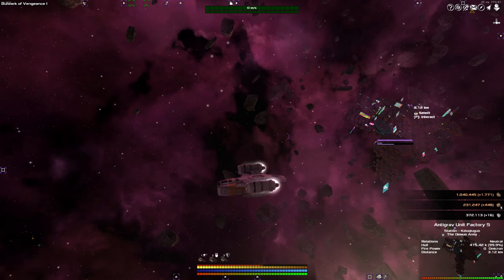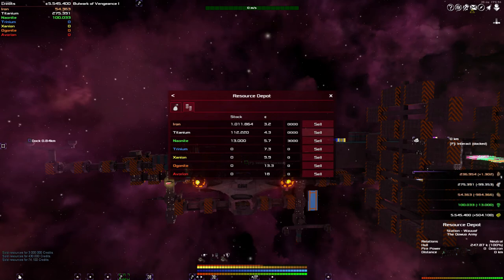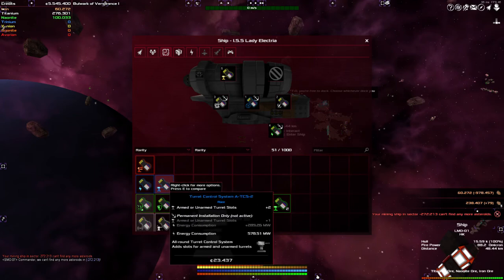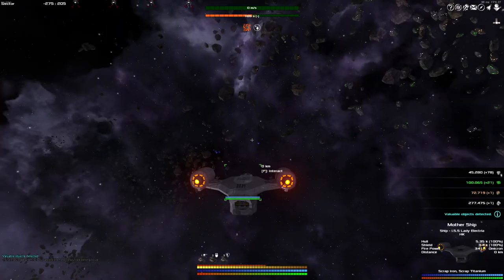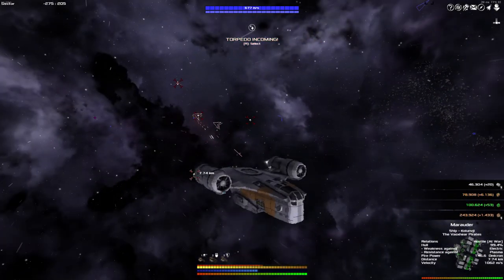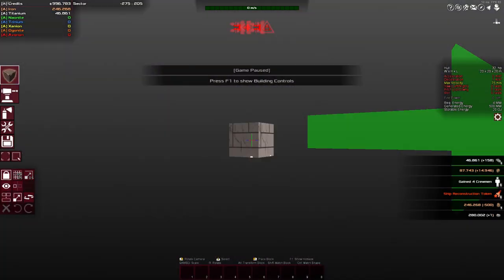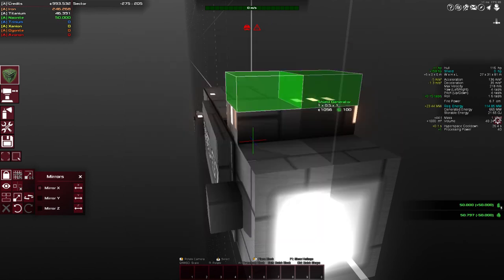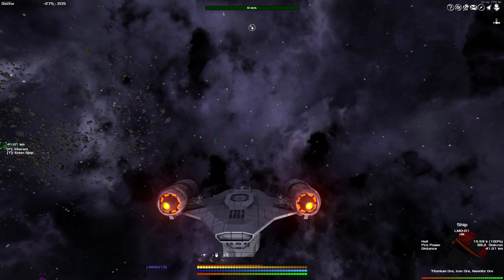Avorion With HK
SO much got done...